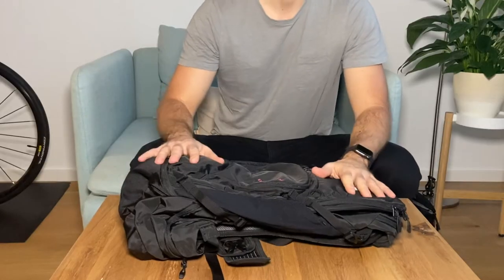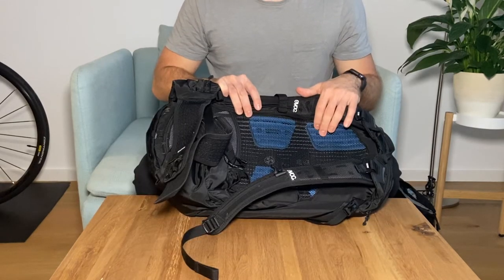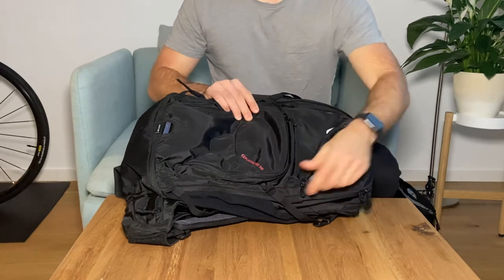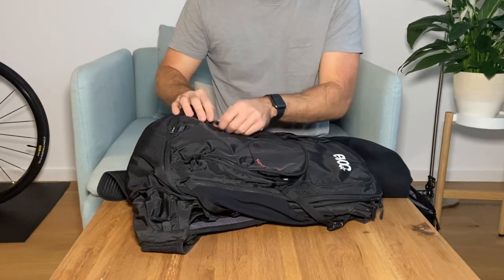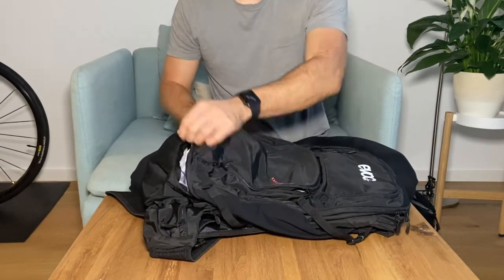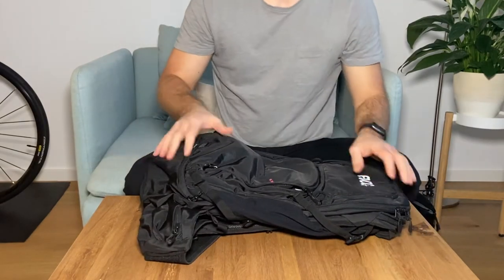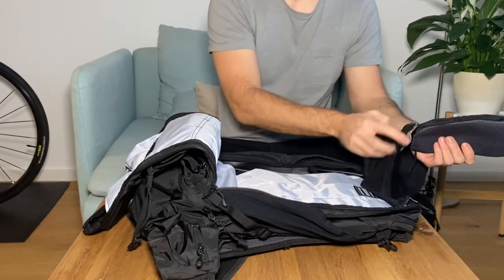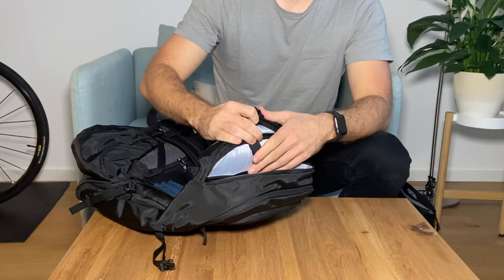BEST BACKPACK FOR MTB TRIPS // EPISODE 017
Review of the best mtb backpack for multiple days adventures, in my opinion:

EVOC EXPLORER PRO 30L

Filmed on an IPhone 11 // Edited with LumaFusion on an Ipad Pro